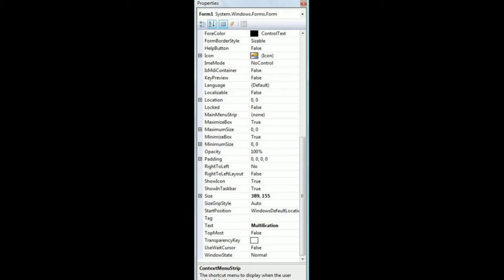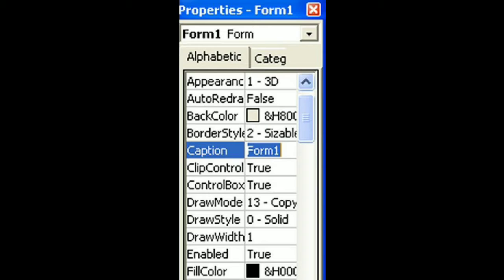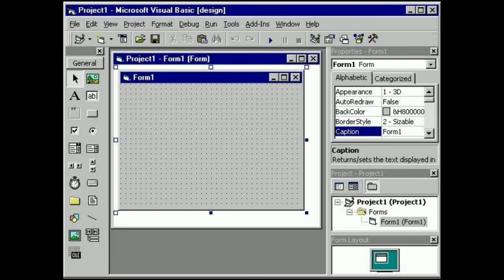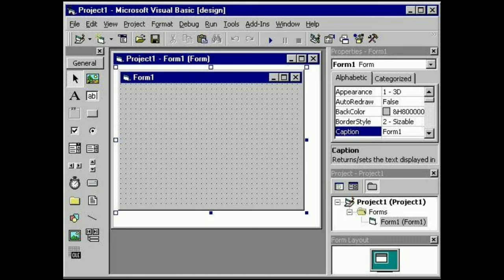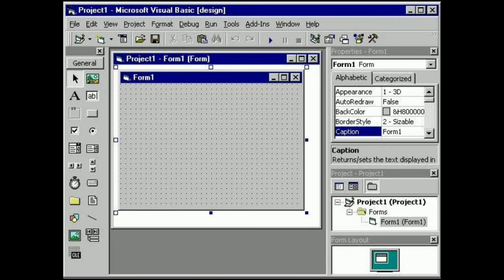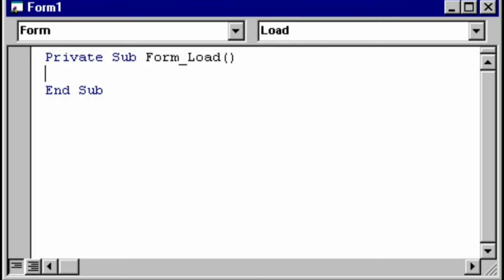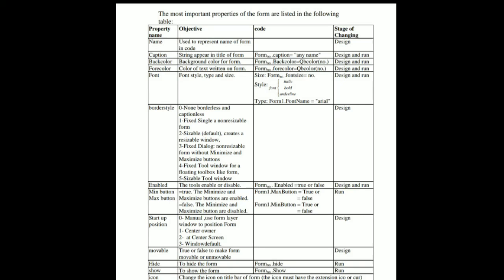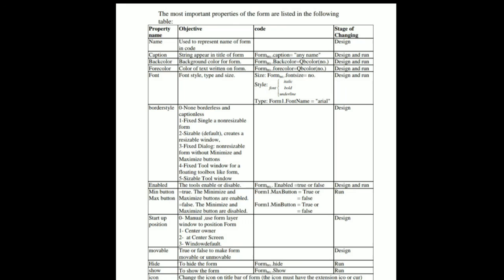TYBCOM SEM 5 VB FORM CONTROL-2